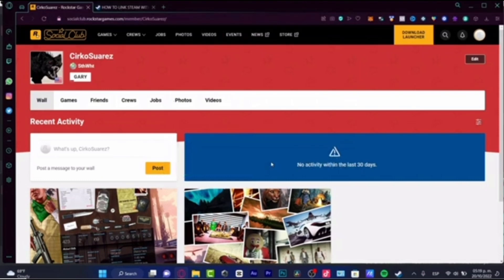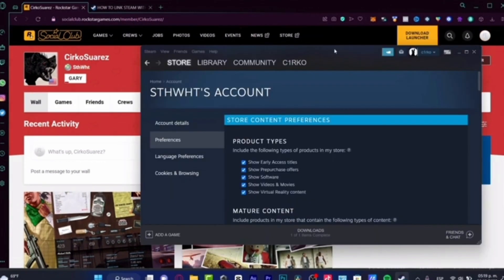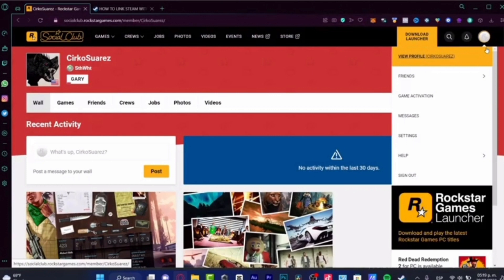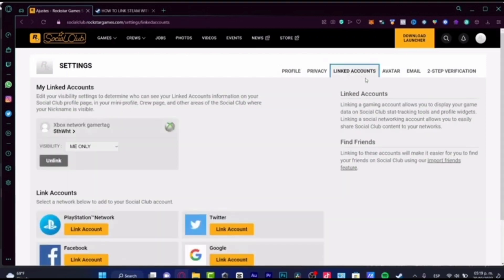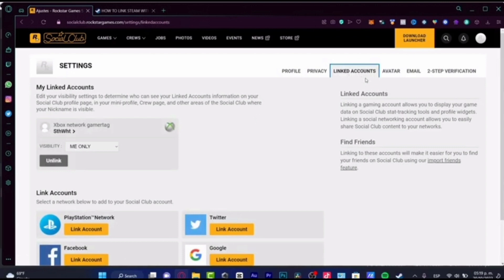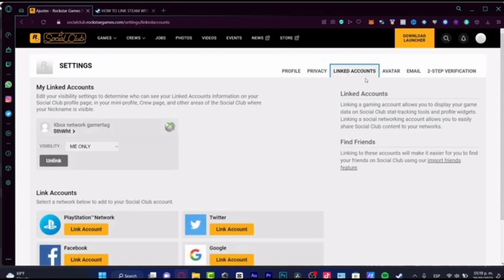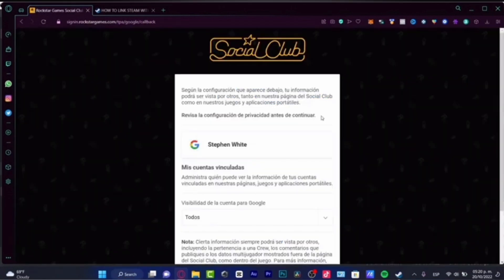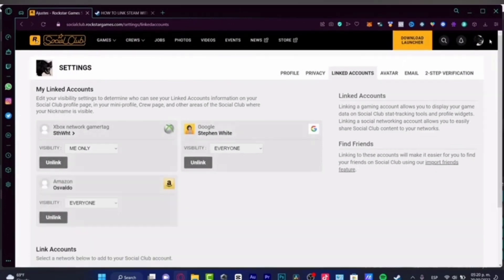UNLINK ROCKSTAR SOCIAL CLUB FROM STEAM (FULL GUIDE)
we'll walk you through the step-by-step process of unlinking your Rockstar Social Club account from Steam. Whether you're looking to switch platforms or simply want to detach your accounts for any reason, we've got you covered.

Unlinking your Rockstar Social Club account from Steam may seem like a daunting task, but fret not! Our easy-to-follow tutorial will take you through each stage, ensuring a smooth and hassle-free experience. By the end of this video, you'll have all the knowledge and confidence you need to unlink your accounts successfully.

0:00 INTRO
0:07 TUTORIAL